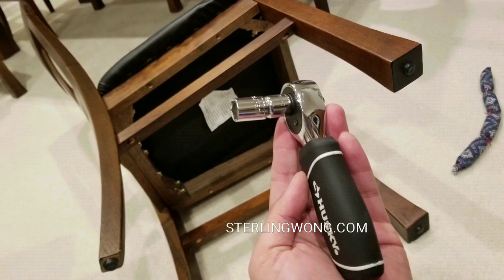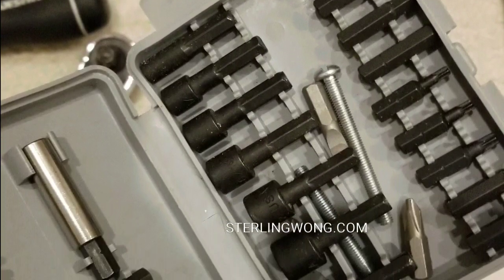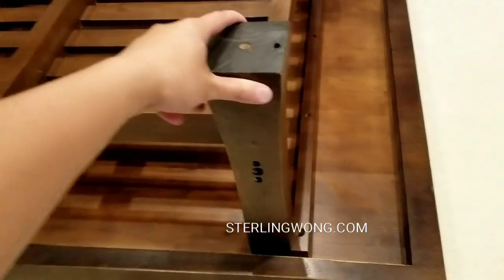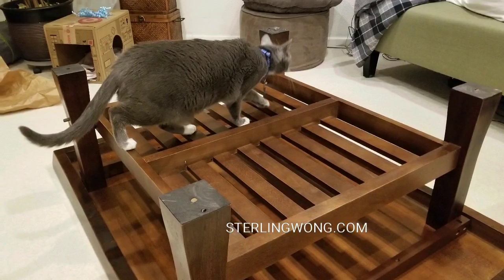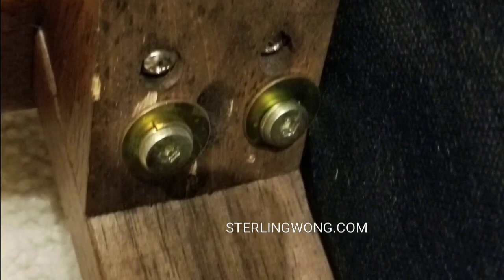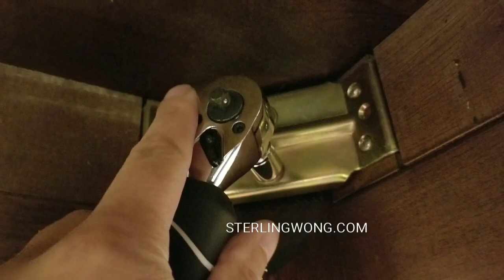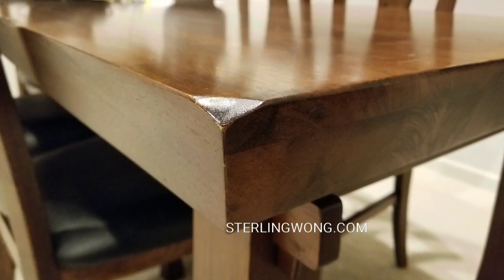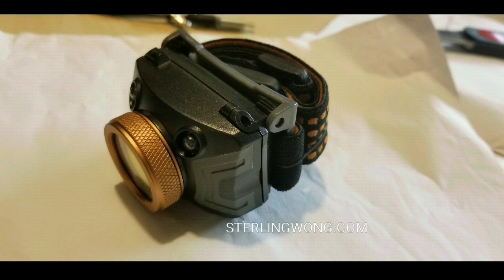How to Tighten Loose Furniture (Making Furniture Last Longer with Maintenance)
Every 2-3 years we need to maintain an tighten our furniture. Its very easy to keeps the chairs, tables, and coffee tables from getting damaged by simple maintenance.  It only takes house hold tools such as a screw driver kit and a socket wrench kit or a simple home repair kit

Stuff seen or used in this video:
Husky Stubby Tool kit
FURNITURE: (they don't make these in the video  anymore)
Similar Rustic Wooden Dining Room Set
Similar Rustic Wooden Coffee Table